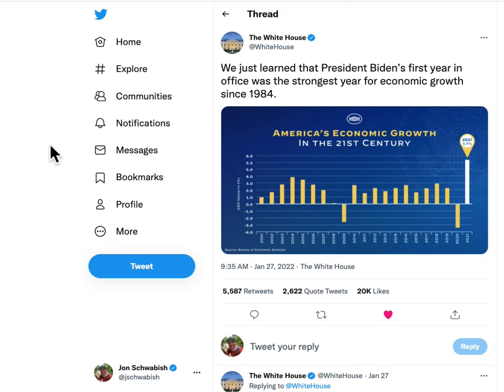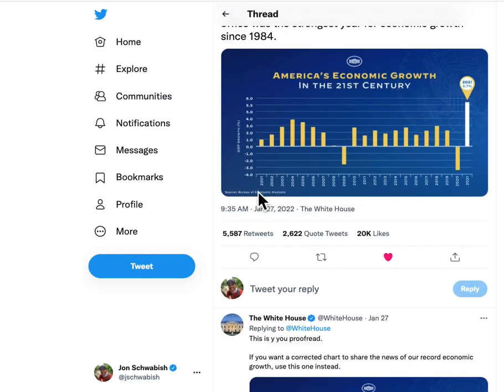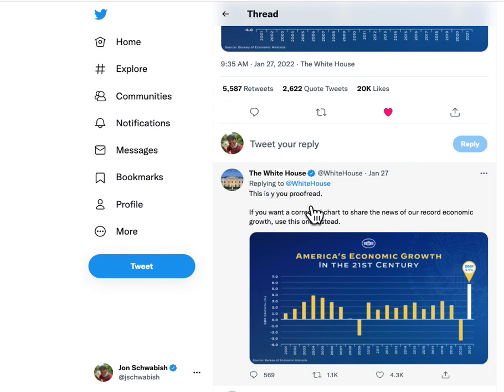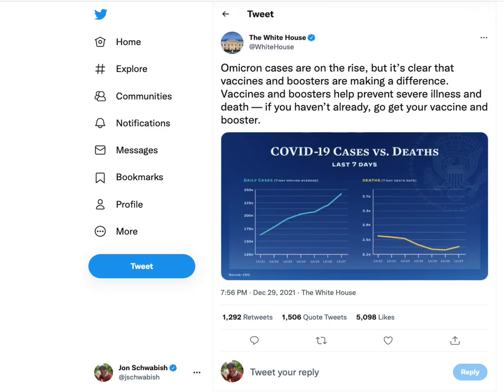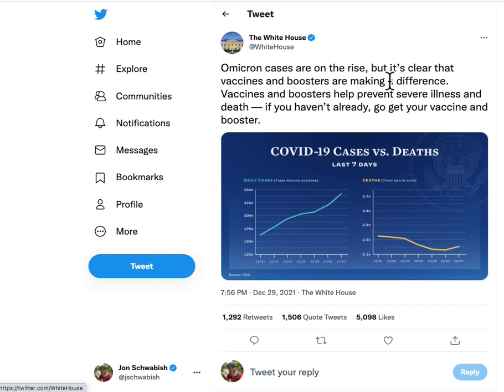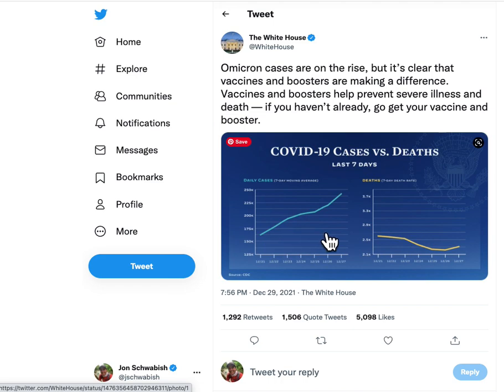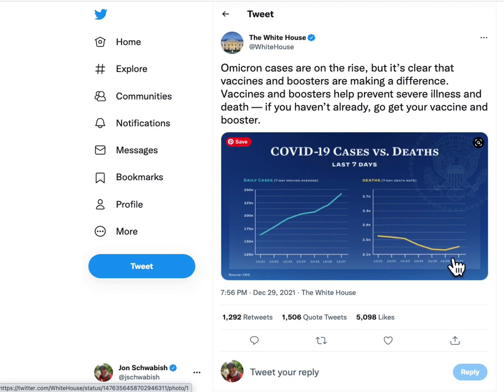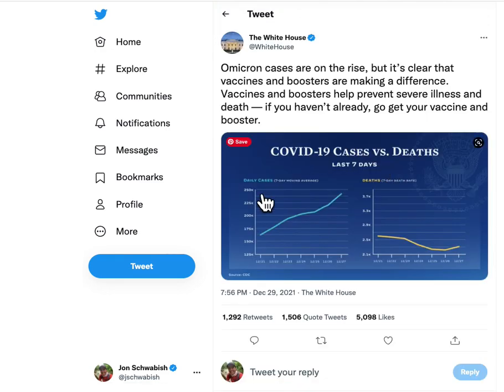White House DataViz Critique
This data visualization critique is intended to help viewers improve how they visualize their data. The creator(s) of this visualization may have constraints on time or tools or workflow that I am not aware of. The purpose of this critique is to try to offer constructive ideas about the effective presentation of data.